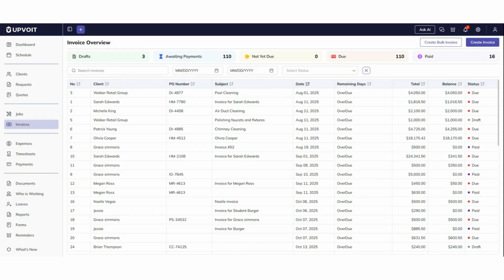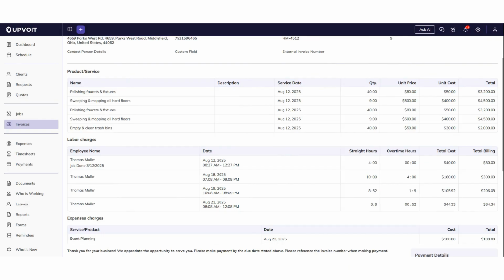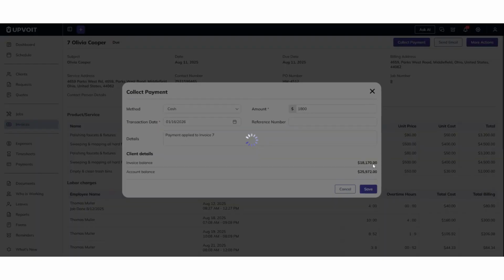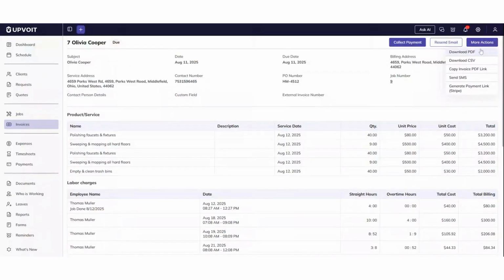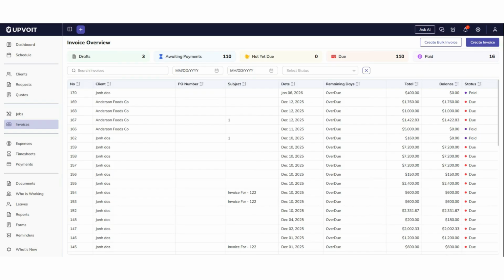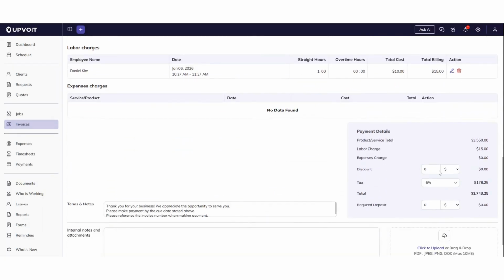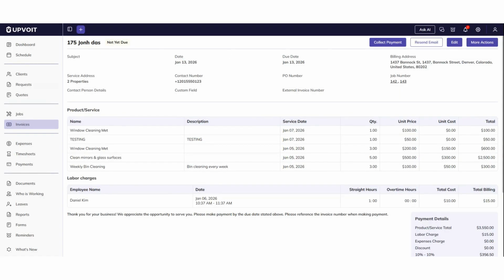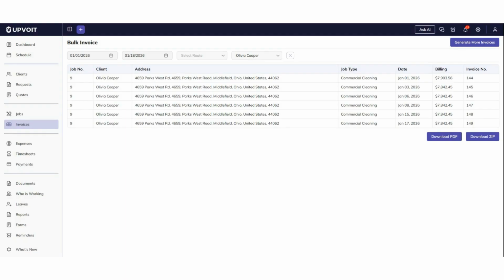Upvoit Invoice Module Explained | Job-Based Invoicing & Payments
This video is a complete walkthrough of the Invoice module in Upvoit, designed for existing Upvoit users who want to create accurate invoices, bill customers correctly, and track payments with confidence.

The Invoice module connects directly with jobs, visits, labor, products, and expenses — ensuring everything you bill is accurate and traceable.

In this video, you’ll learn how to:
• View and manage all invoices from the invoice list
• Create invoices directly from jobs or visits
• Generate invoices with or without linked jobs
• Understand invoice statuses and payment status
• Automatically include labor hours, materials, and expenses
• Control whether job hours are billable to clients
• Apply discounts, taxes, and deposits
• Use different invoice PDF layouts
• Customize invoice fields, labels, and line items
• Generate bulk invoices for routes or recurring work
• Send invoices to clients manually or automatically by email
• Track payments and outstanding balances
• View invoice history and related job details
• Ensure accurate billing for one-off and recurring jobs

This video is ideal for:
✔ Existing Upvoit customers
✔ Business owners and admins
✔ Accounting and billing teams
✔ Field service businesses billing for jobs and visits

With the Upvoit Invoice module, you can streamline billing, reduce errors, and ensure every job is invoiced correctly and on time.